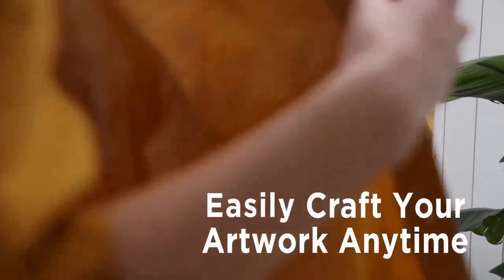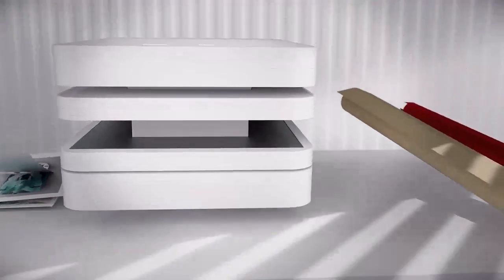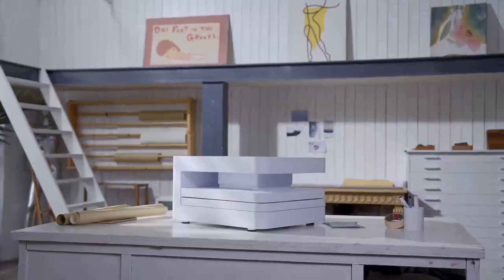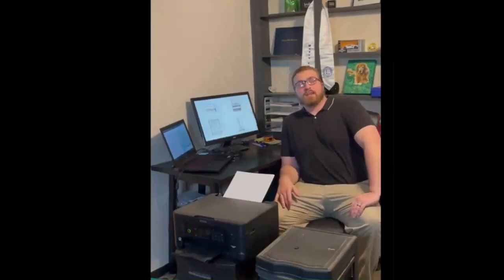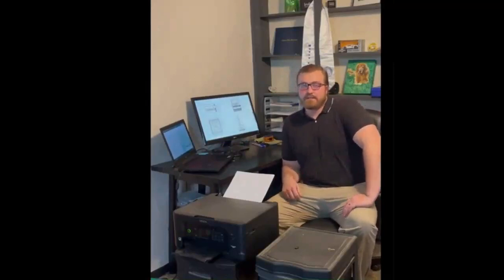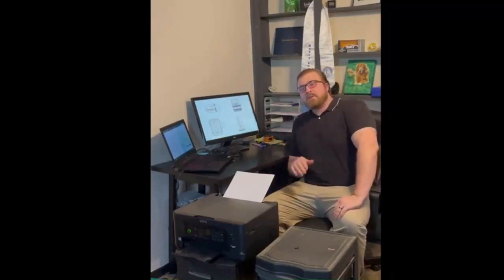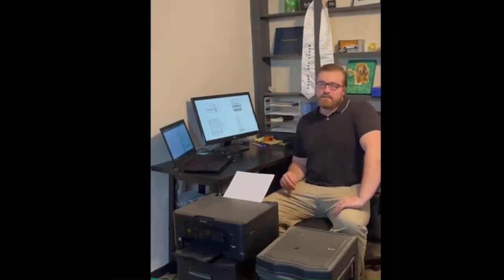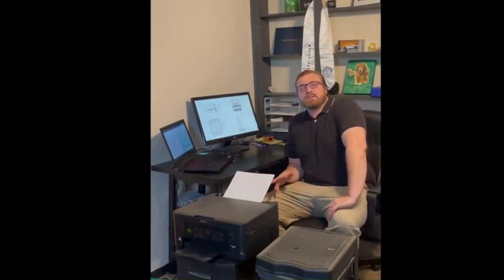MakerBliss: Smart Heat Press with Zero Hassle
MakerBliss Smart Heat Press with Zero Hassle by MakerBliss — Kickstarter.
MakerBliss combines smart heat press features with user-friendly design to take on any heat transfer & sublimation projects.
You have to order one of these before it's too late!
▬▬▬▬▬▬▬▬ஜ۩۞۩ஜ▬▬▬▬▬▬
We’re excited to introduce our newest auto heat press. MakerBliss Auto Heat Press simplifies the process of heat transfers so that you have more time to think about your creations rather than how much temperature and pressure to apply. This powerful device will let you easily transfer designs onto various materials and deliver professional-quality results every time. MakerBliss is your invitation into the exciting world of crafting, creativity, and fun.